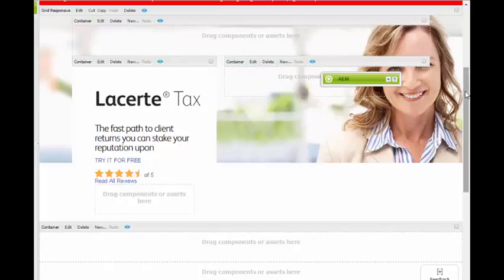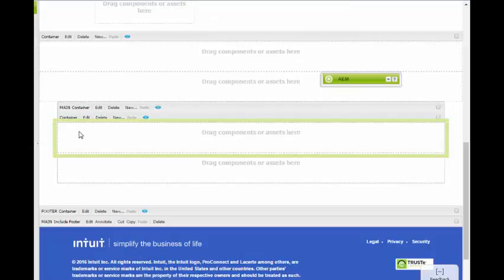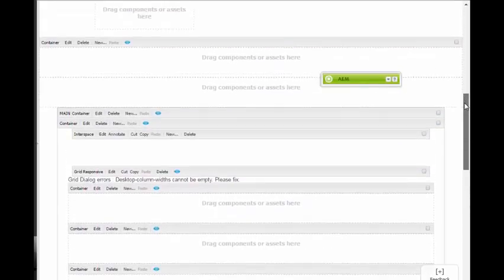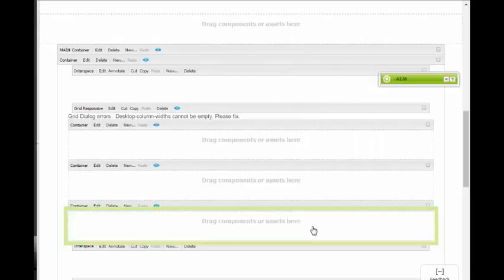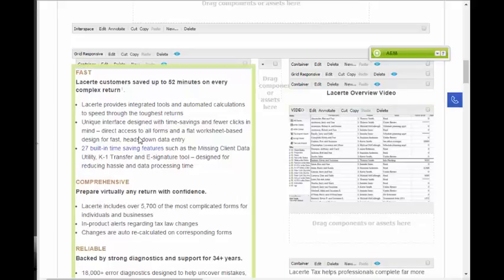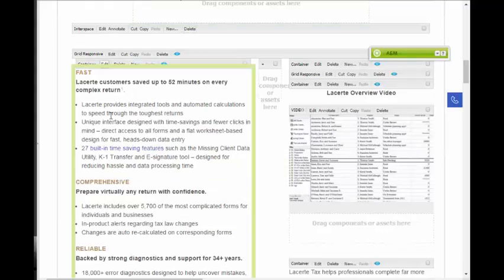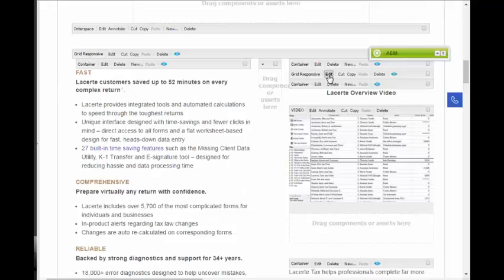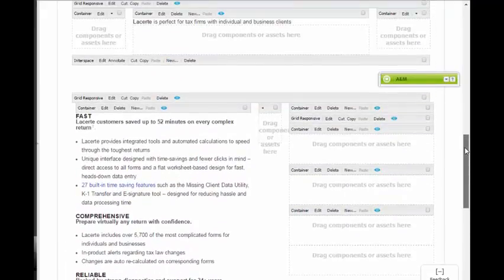Mod 2 editing lacerte exercise 2